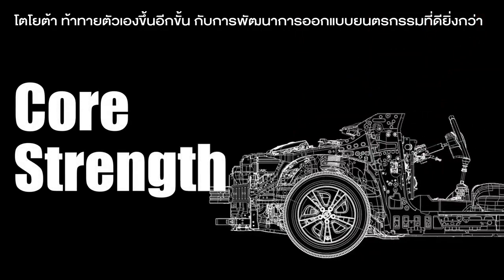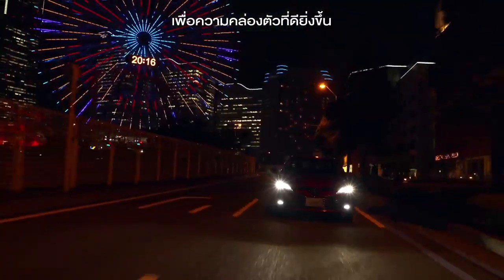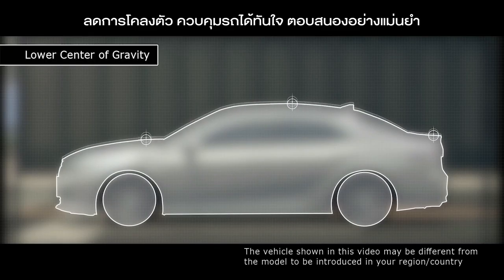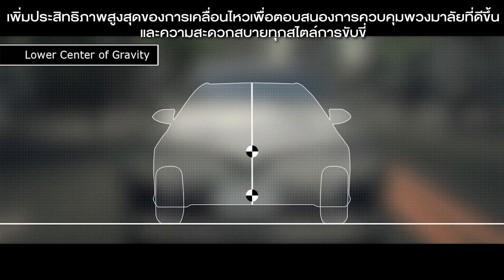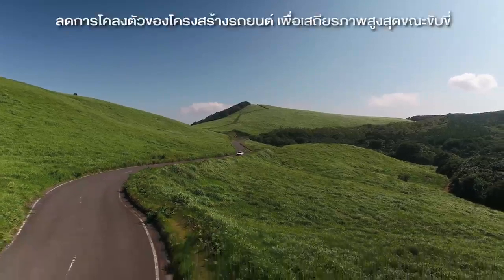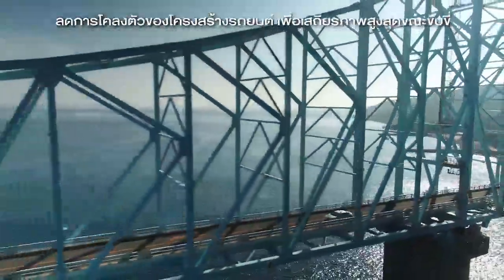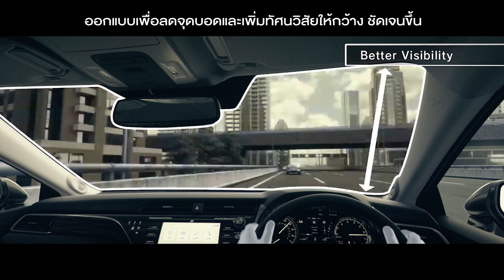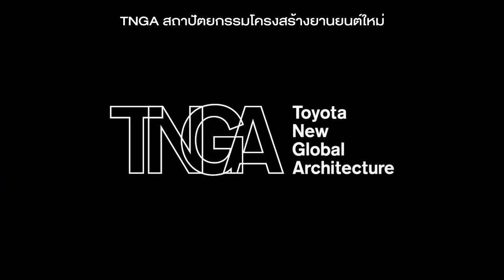02 TOYOTA CAMRY TNGA MIX Sub E